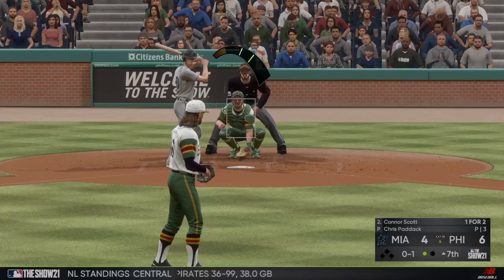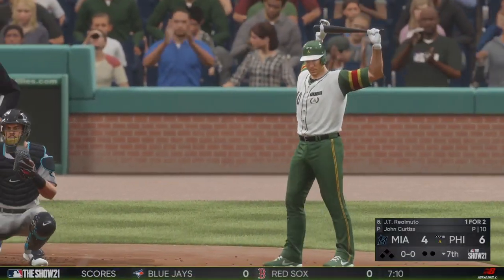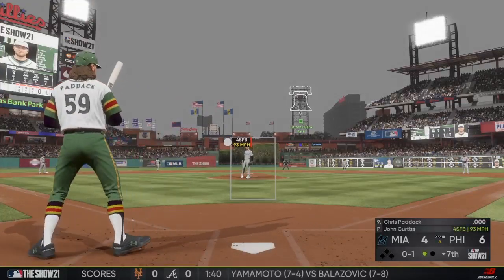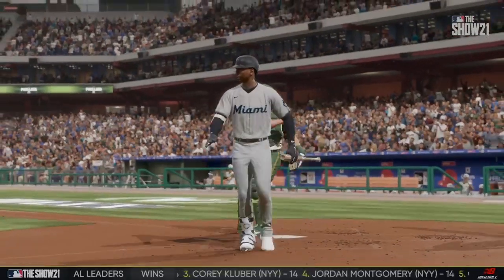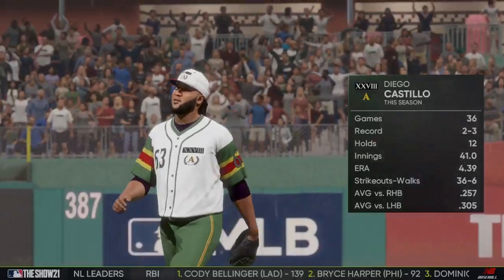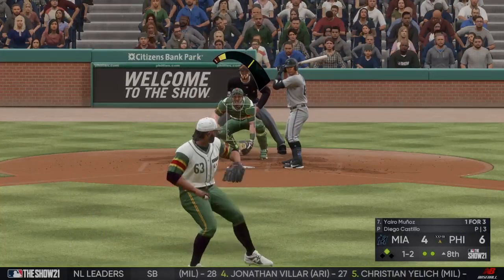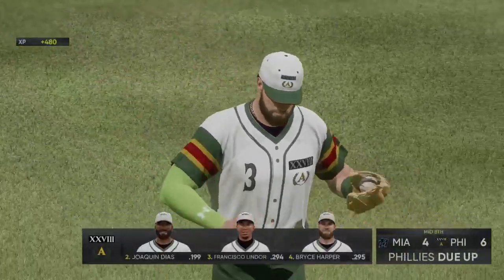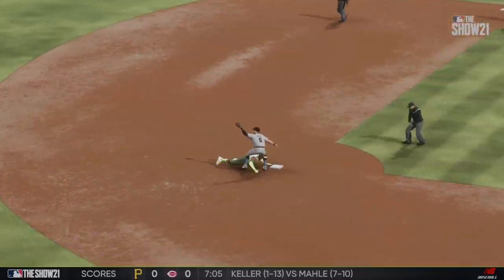MLB The Show 21 - #135 | Season 2 | Part 3 - Miami Marlins vs. Elevation XXVIII | Game 2